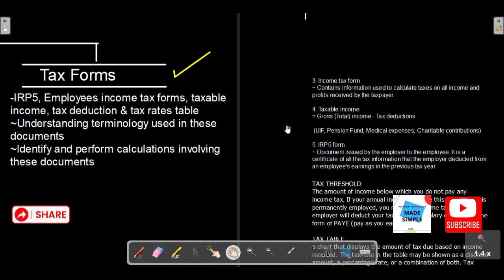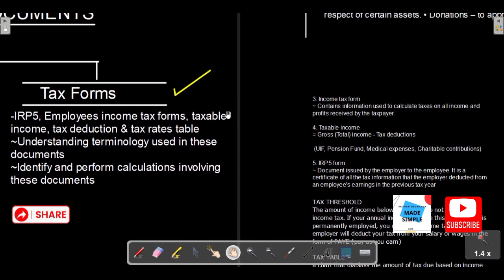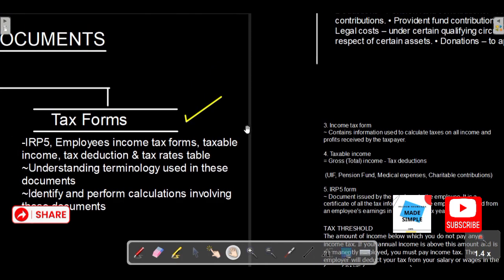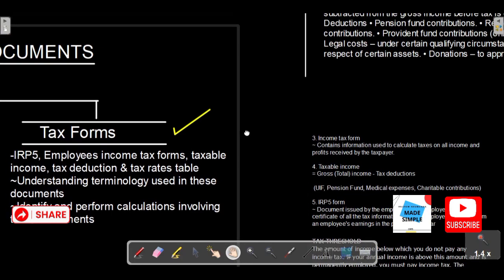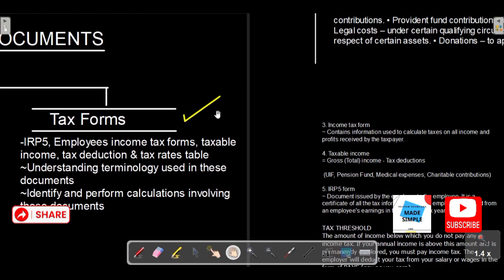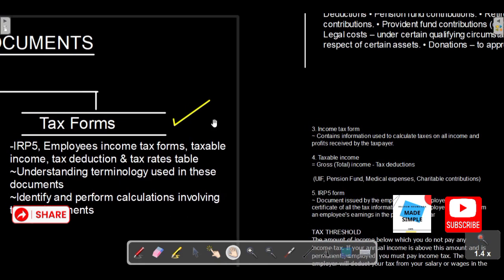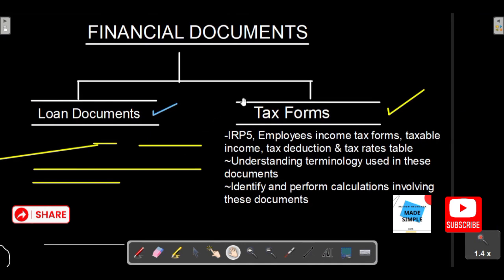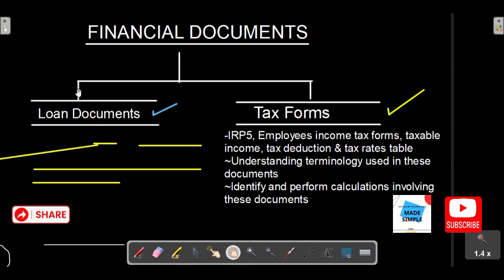MATHS LIT GRADE 12 TERM 1| FINANCE| FINANCIAL DOCUMENTS|TAX FORMS| INCOME TAX|TAXATION | MADE SIMPLE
This video forms part of the Mathematical Literacy Grade 12 CAPS series. We explain taxation terminology, differentiate between different tax documents and performing taxation calculations as consolidation. mathslit taxation madesimple grade12 matric #2024